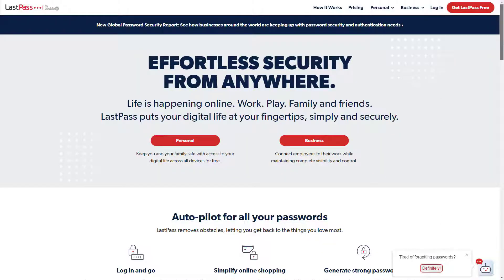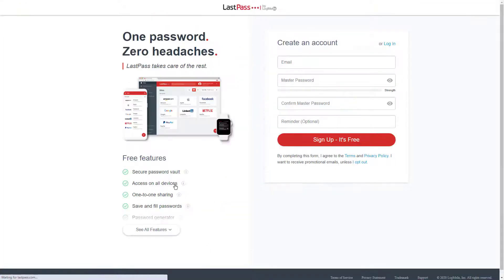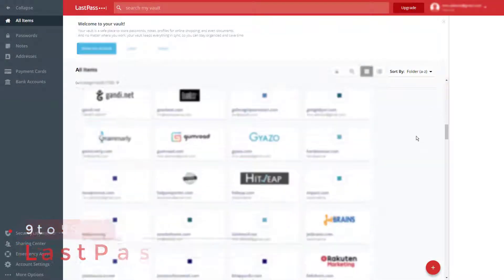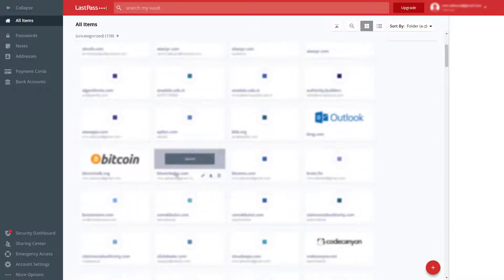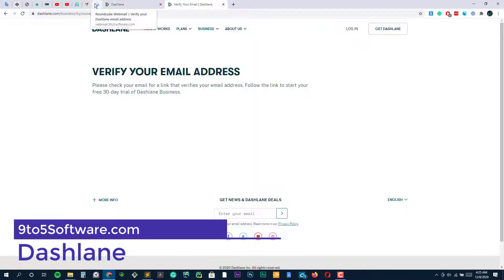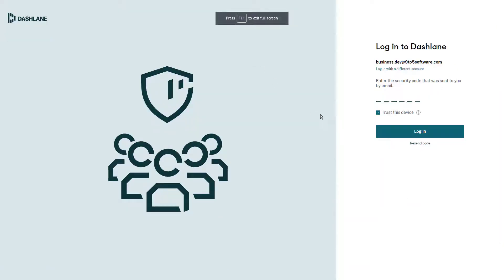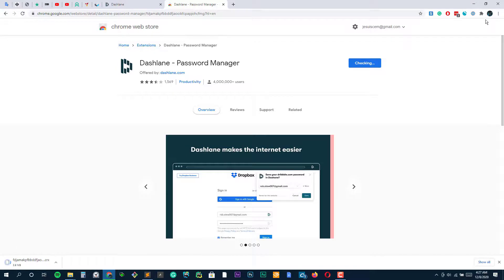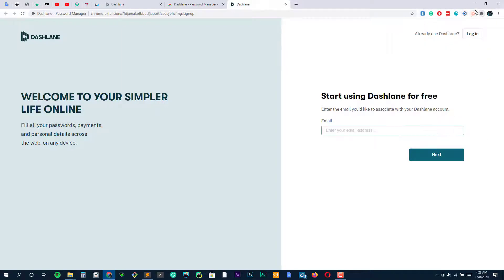Best Password Manager for Business in 2023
With the growth of SaaS and cloud applications, every employee has hundreds of different accounts to manage, with each needing a unique, secure password. A report from LastPass recently revealed that the average employee has 191 different passwords to manage.

Hello everyone, this is James from 9to5Software.com. Here we'll look at some of the best password managers for business currently available on the market, and also include further options to consider.